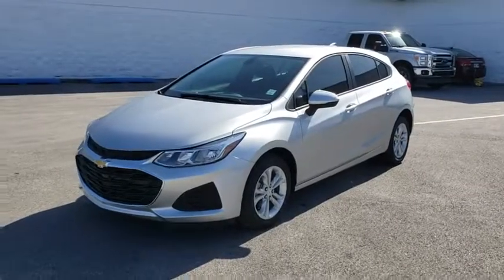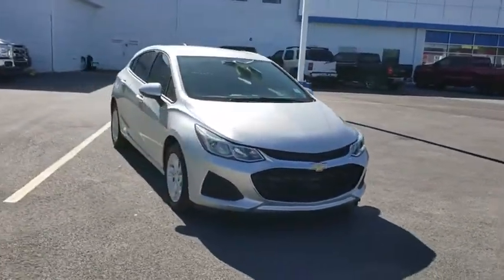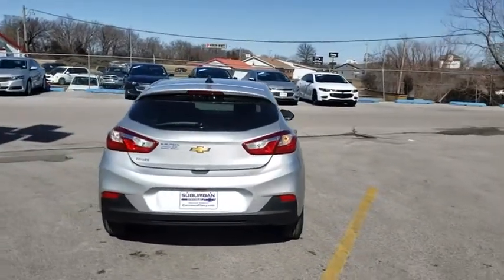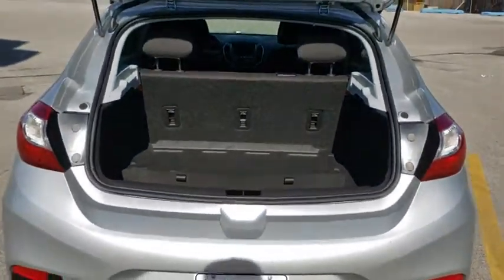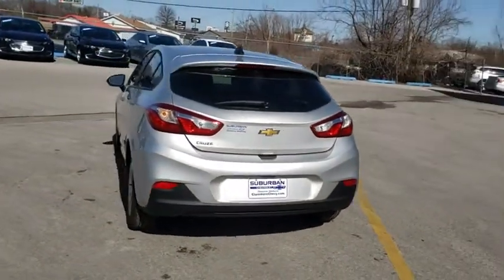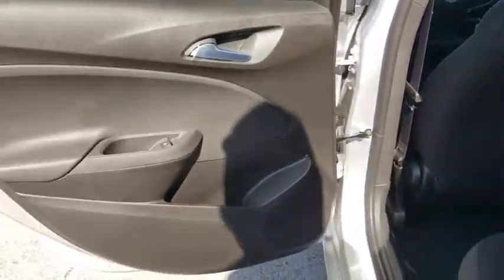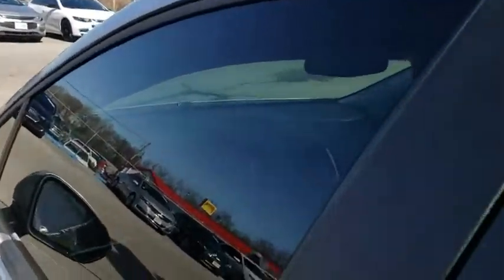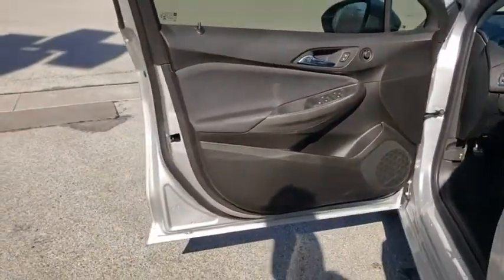2019 Chevrolet Cruze Owasso, Tulsa, Claremore, Pryor, Broken Arrow, OK N678300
Silver Ice Metallic New 2019 Chevrolet Cruze available in Owasso, Oklahoma at Suburban Chevrolet. Servicing the Tulsa, Claremore, Pryor, Broken Arrow, OK area.

Suburban Chevrolet
1300 S Lynn Riggs Blvd

$2,465 off MSRP!2019 Chevrolet Cruze LS FWD Silver Ice Metallic 1.4L 4-Cylinder Turbo DOHC CVVT28/38 City/Highway MPG Price includes: $1,500 - General Motors Consumer Cash Program. Exp. 02/28/2019, $750 - GM Down Payment Assistance Program. Exp. 02/28/2019